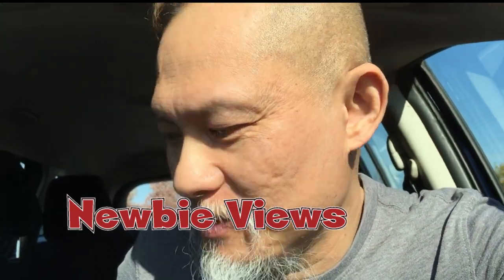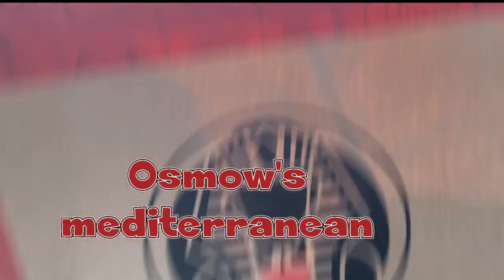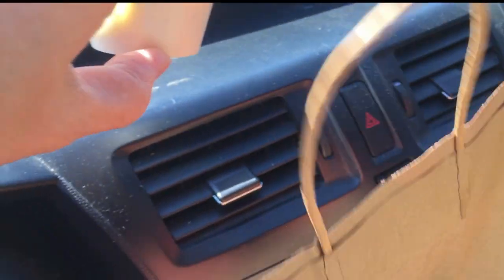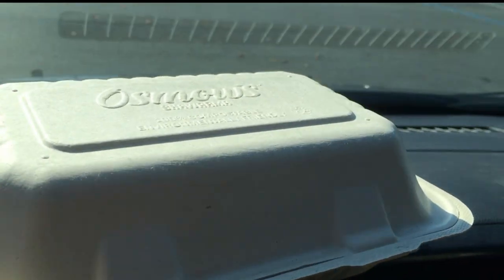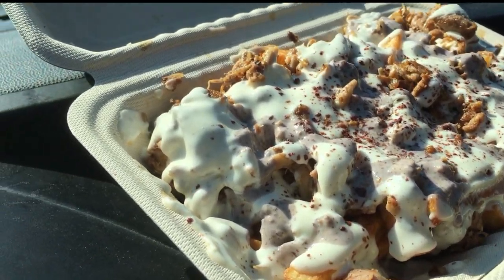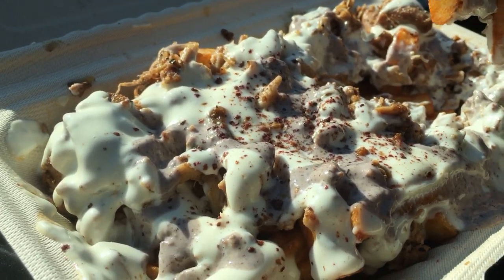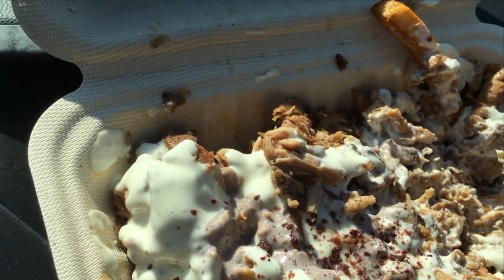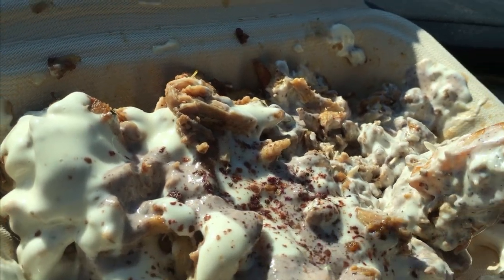I FINALLY DO GREEK 💕 Osmow's Shawarma & Falafel Reviews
With an open mouth and hungry stomach, the Newbie Views crew finally reviews some Mediterranean foods from the limited number of restaurants here in Kingston, ON.  At the all Canadian chain of Osmow's Shawarma, I tried their chicken shawarma on french fries - they call it Chicken on the STIX.  The sauce is styled after a garlic sauce but has no garlic according the their website and is much sweeter, similar to a Donair sauce.  For my Vegan viewers, I also tried their Falafel which was freshly fried as I waited.
After all this eating, you won't go hungry as the portions are massive but was it tasty and was it worth it?